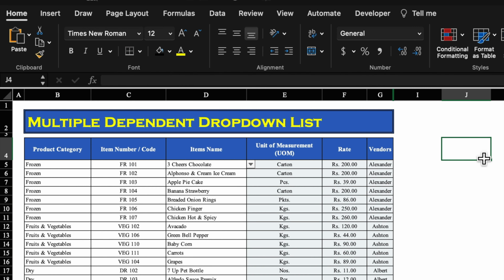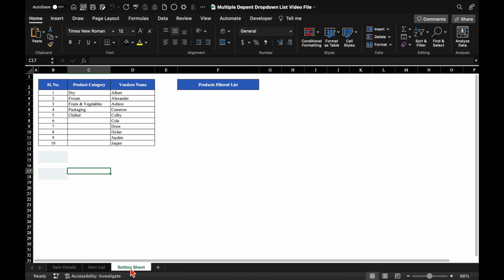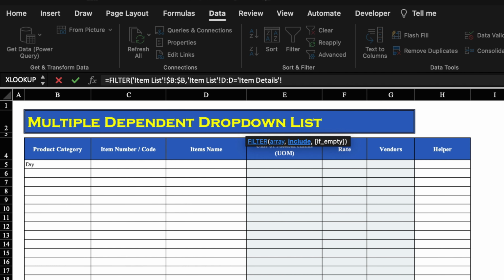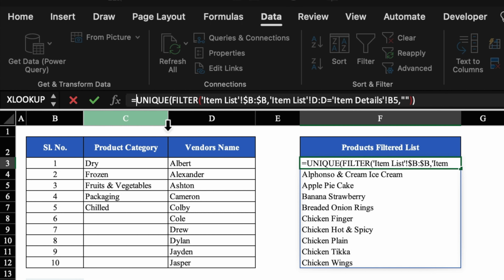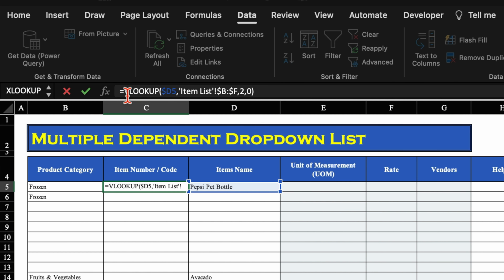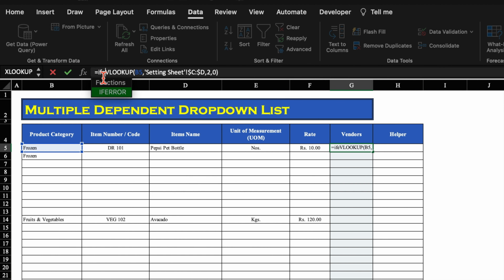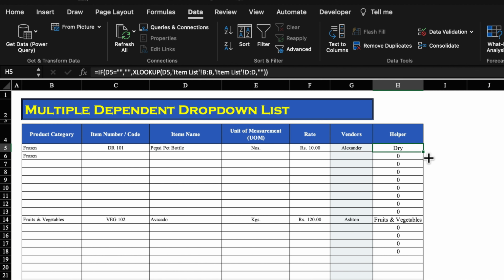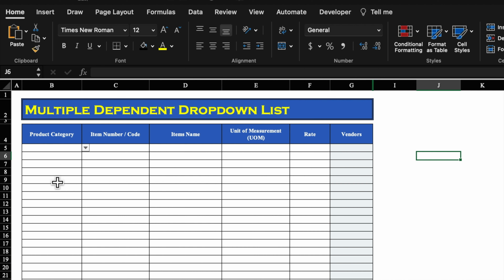𝐌𝐔𝐋𝐓𝐈𝐏𝐋𝐄 𝐃𝐑𝐎𝐏𝐃𝐎𝐖𝐍 𝐋𝐢𝐬𝐭 𝐰𝐢𝐭𝐡 𝐕𝐚𝐬𝐭 𝐃𝐚𝐭𝐚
In this Excel tutorial, you'll learn how to create interconnected multiple dropdown lists using the powerful Data Validation and Filter features. Interconnected dropdown lists are a great way to streamline data entry and improve user experience when dealing with complex data sets in Excel. Dive into advanced techniques to handle scenarios like multiple interconnected dropdowns, handling errors, and improving the user interface.